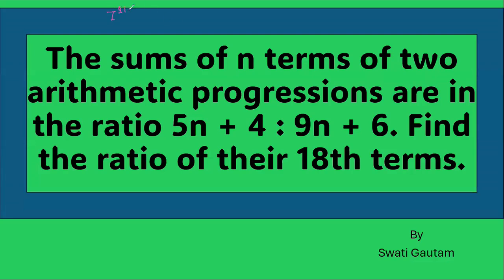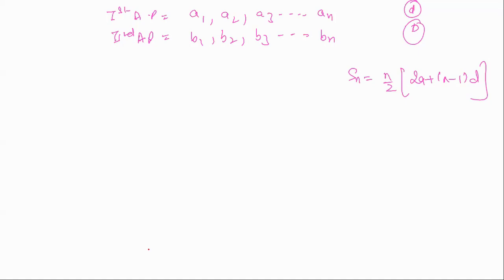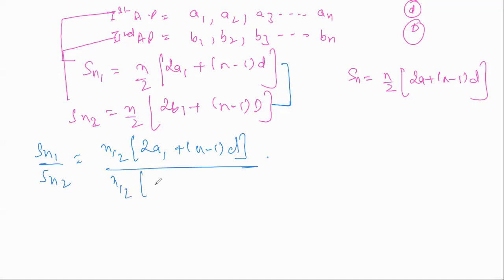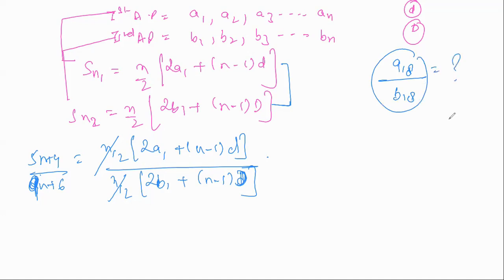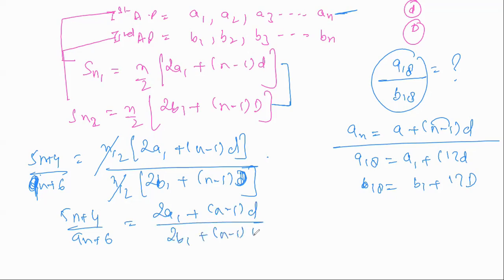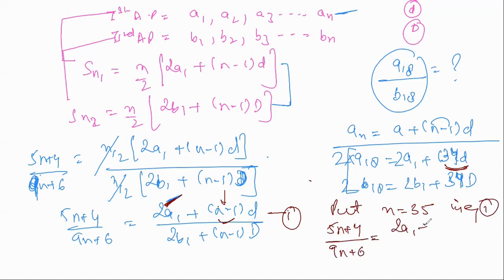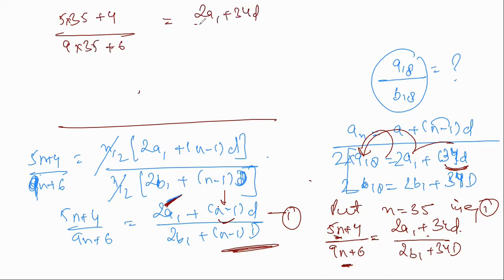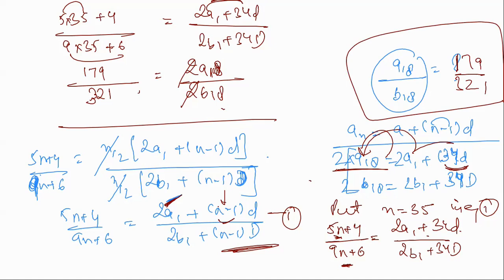Sequences And Series | Class 11th | NCERT | CBSE| Ex -9.2 | Q 12 | Intelligent Learners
Sum of n terms of A.P = n/2( 2a +(n-1)d)